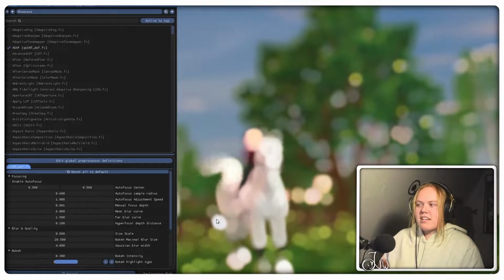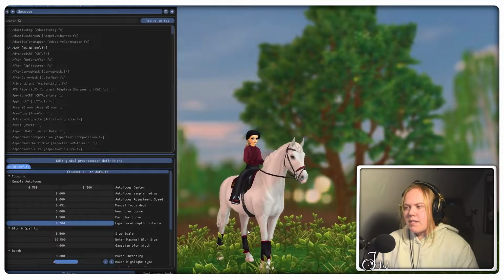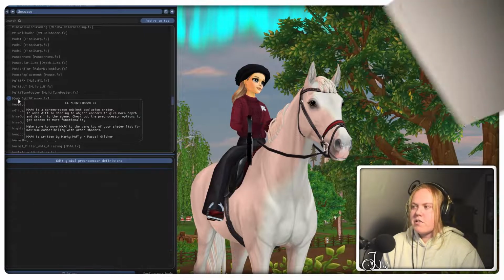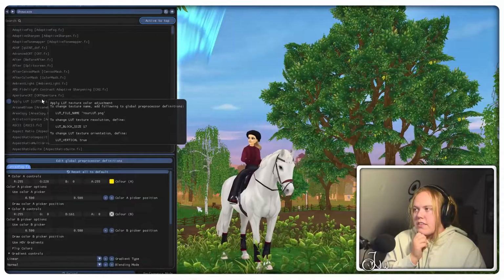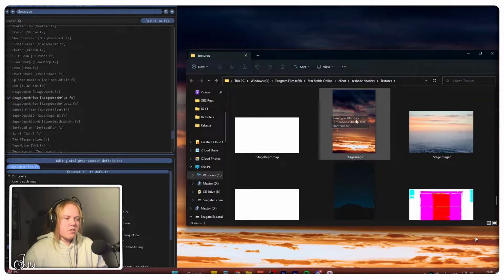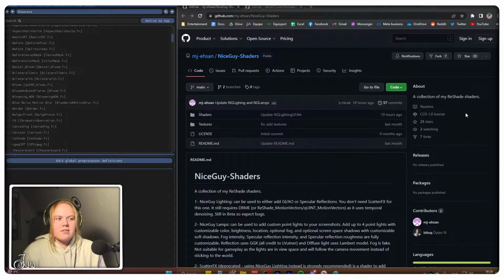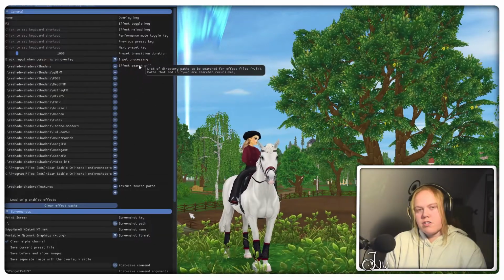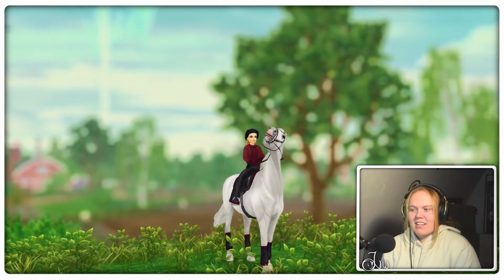5 EFFECTS YOU SHOULD KNOW ABOUT || ReShade for SSO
Welcome to another ReShade guide! In this video I show five effects that I think everyone who uses ReShade for SSO should know about.

00:00 Intro
00:45 ADOF/qUINT_DOF
04:23 PPFX_SSDO/qUINT_MXAO
07:58 CanvasFog
12:56 StageDepthPlus
17:06 NiceGuyLighting
23:17 My current preset
24:41 Outro

𝘼𝙣𝙙 𝙤𝙣 𝙩𝙝𝙚𝙨𝙚 𝙨𝙚𝙧𝙫𝙚𝙧𝙨:
▸𝘔𝘢𝘳𝘴𝘩𝘮𝘢𝘭𝘭𝘰𝘸 𝘊𝘭𝘰𝘶𝘥𝘴 - 𝘑𝘦𝘴𝘴𝘢𝘮𝘪𝘯𝘦 𝘕𝘰𝘳𝘵𝘩𝘸𝘰𝘰𝘥
▸𝘈𝘪𝘳 𝘚𝘵𝘢𝘳 - 𝘑𝘦𝘯𝘯𝘪𝘧𝘦𝘳 𝘗𝘰𝘯𝘺𝘩𝘢𝘷𝘦𝘯
▸𝘓𝘪𝘨𝘩𝘵𝘯𝘪𝘯𝘨 𝘚𝘵𝘢𝘳 - 𝘋𝘶𝘬𝘦 𝘕𝘰𝘳𝘵𝘩𝘸𝘰𝘰𝘥

        ℬ𝑒𝓈𝓉 𝓇𝑒𝑔𝒶𝓇𝒹𝓈, 𝒥𝑒𝓈𝓈 ♡